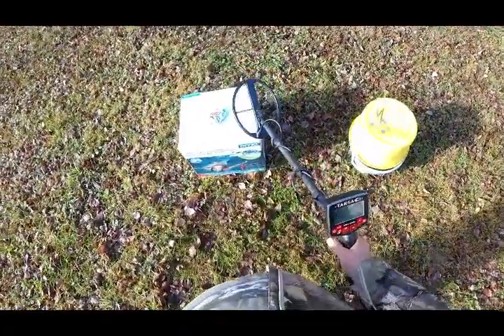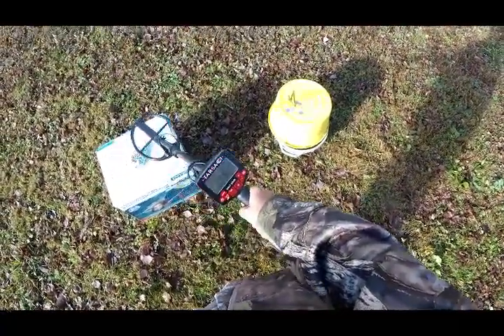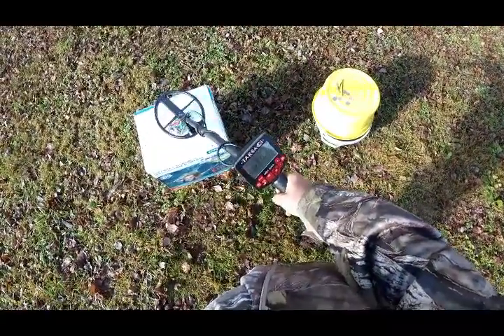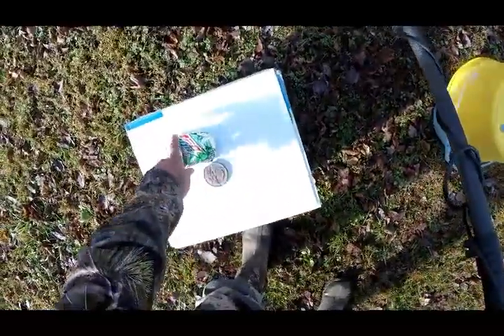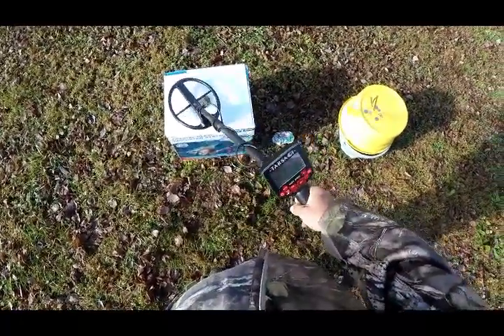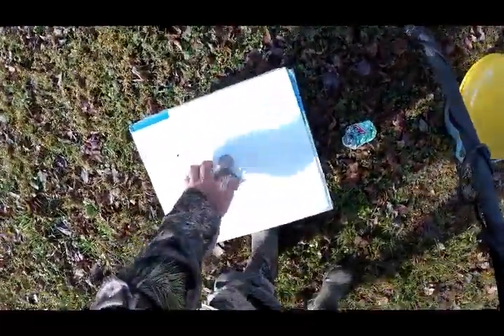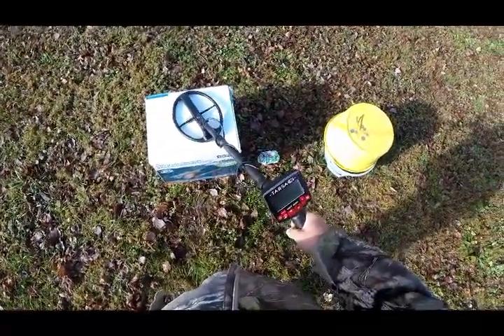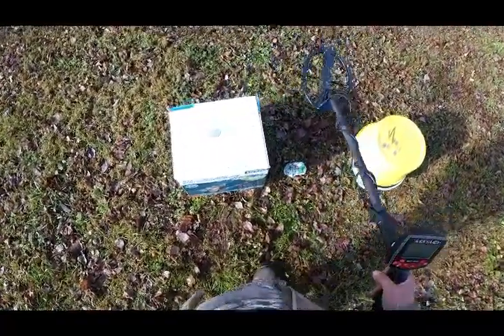Tarsacci MDT 8000 overload shown